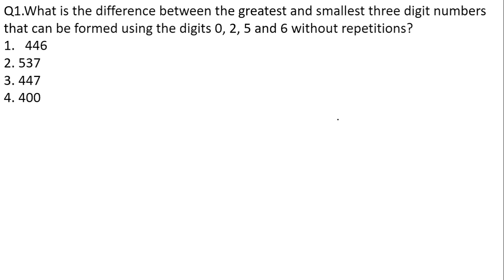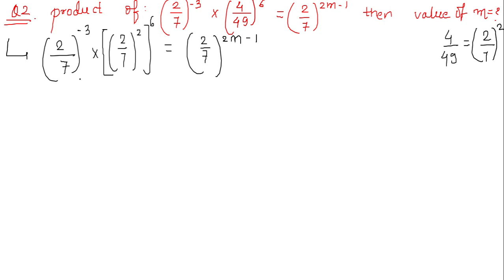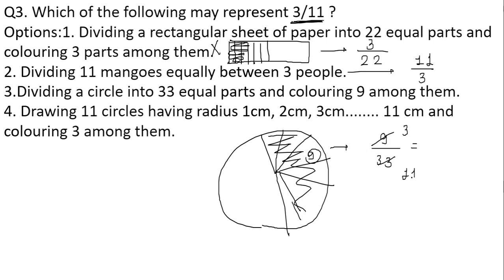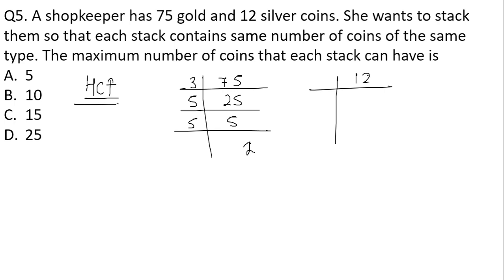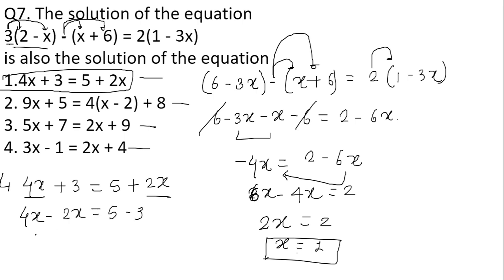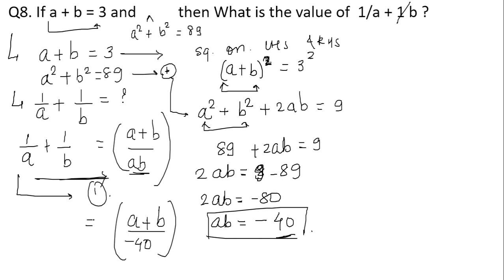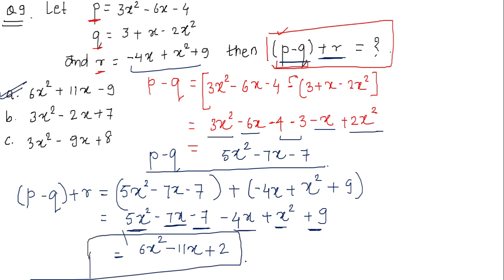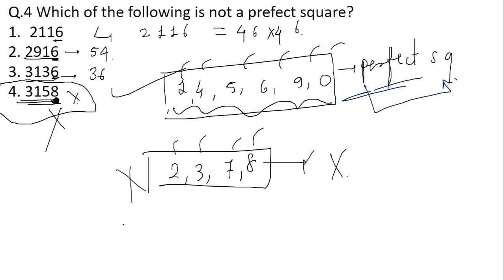3rdJanuary 2022 CTET Maths Paper 2 previous year question paper | CTET Maths preparation paper 2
hello students,
This is the video where we will be discussing the Previous year question paper  for CTET Exam 2023 .
Global online platform has come up with a complete course of ctet exam .The whole syllabus will be covered and detail  analysis for the same will be carried out. The highlighting feature of this course is that all the topics will be covered in detail way and various tips and tricks will be shared to solve the questions in limited span of time. The course is designed in such a way that, each topic will be discussed along with the foundation required for it, so that even the students who  find them too weak at mathematics and an other subject can master the topic and score maximum marks in exam.

In app go to store section and type your exam name to find the courseStay updated with our official telegram channel.

 Join OUR Telegram CHANNELS:-Online Courses available on Global Online app:

NTA UGC Paper 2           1.UGC NET ECONOMICS           2.UGC NET COMMERCE

KSET/NESET/APSET/JKSET
 MHSET Chemistry
 MHSET Economics
MHSET Commerce
 MHSET Management

Online Courses available on Global Online app:

           1.UGC NET ECONOMICS
           2.UGC NET COMMERCE
⏩ KSET/NESET/APSET/JKSET
⏩ MHSET Chemistry
⏩ MHSET Economics
⏩ MHSET Commerce
⏩ MHSET Management